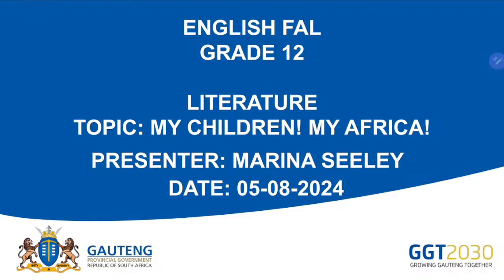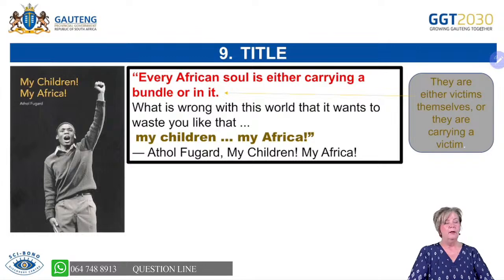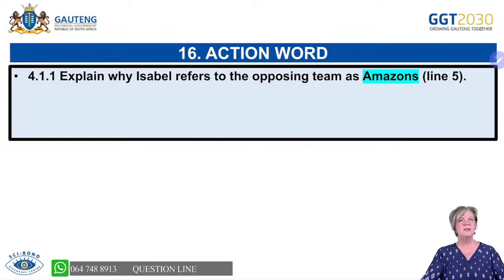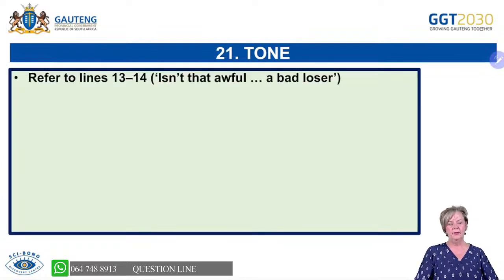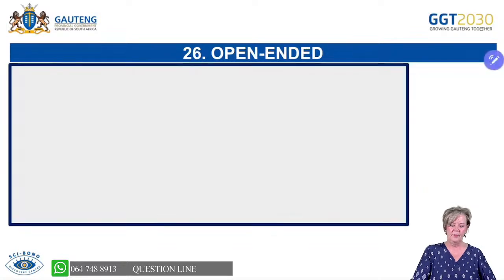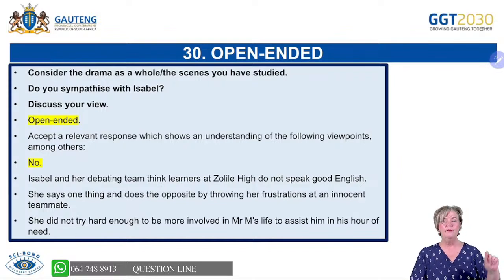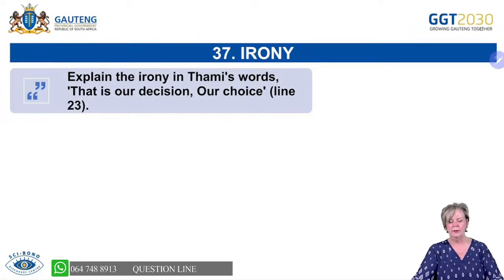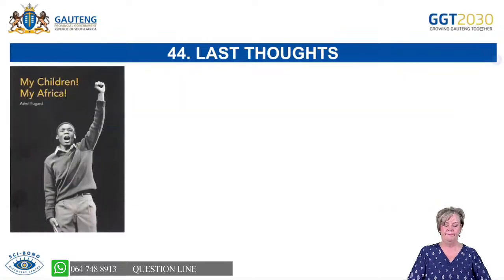05 AUGUST 2024 14:00-15:30 ENGLISH - FIRST ADDITIONAL LANGUAGE GRADE 12